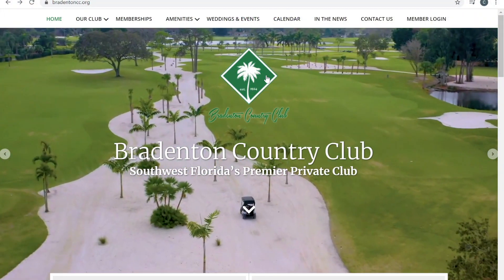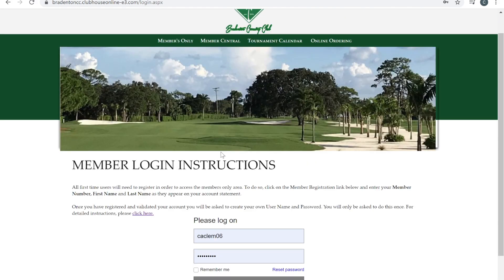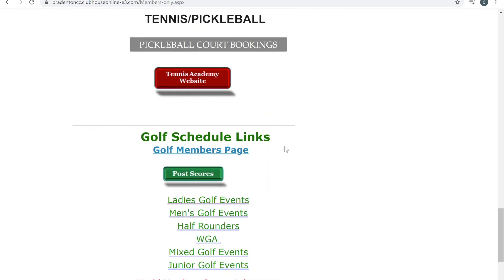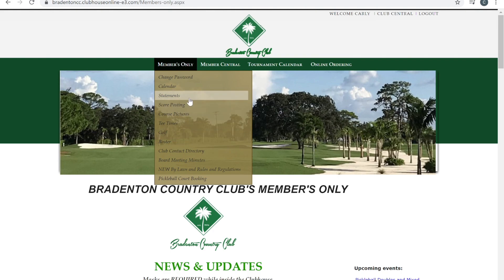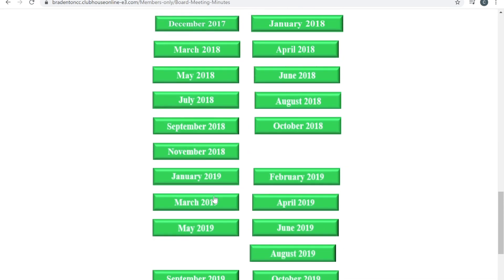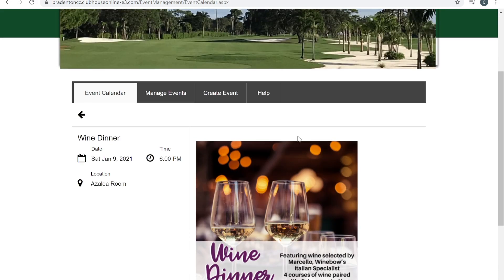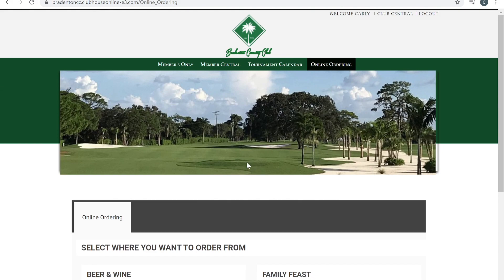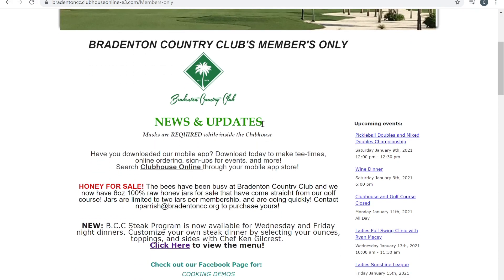Member Only Website Tutorial